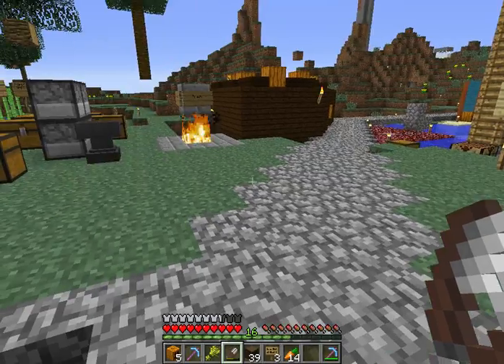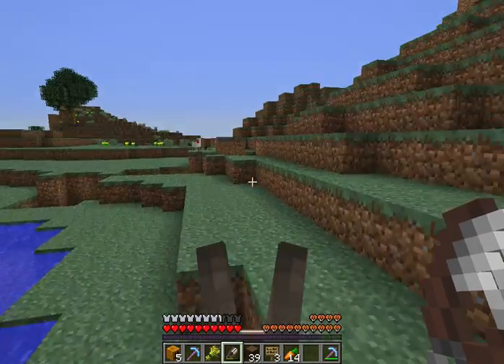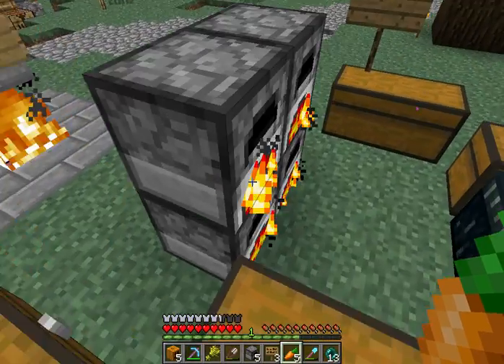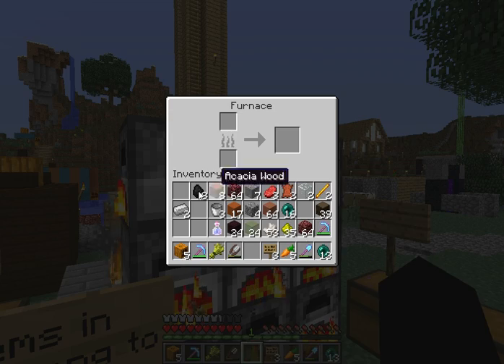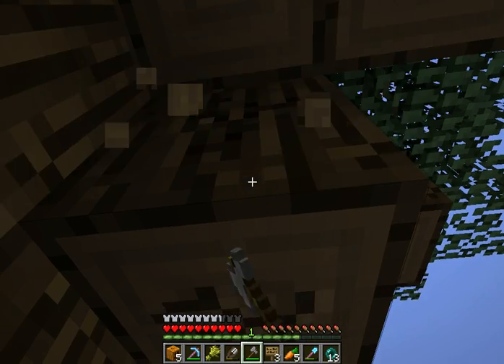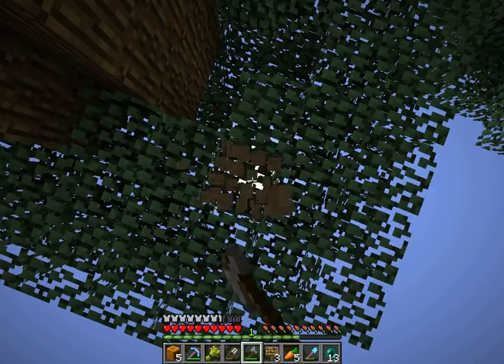Spike Plays Supercraft Ep 17 - Mobs, Clay, Glass and Sand - Doing it all with thxdad!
Mobs, Clay, Glass and Sand - Doing it all with thxdad! ( well, he actually joined us near the Glass part, but- hey, it rhymed